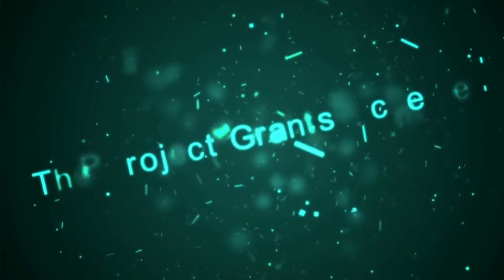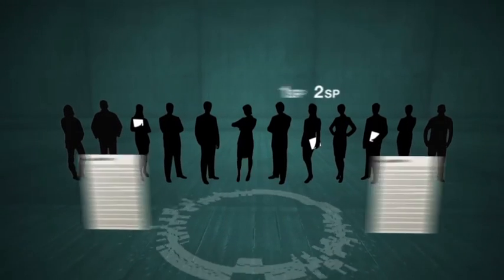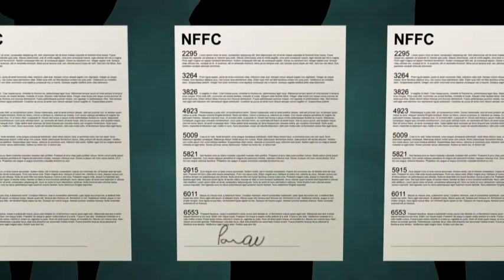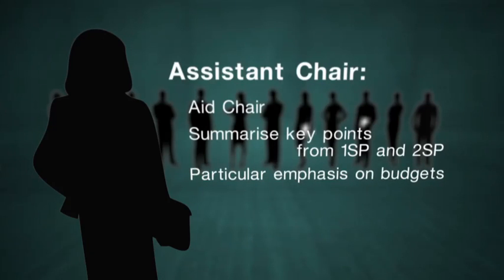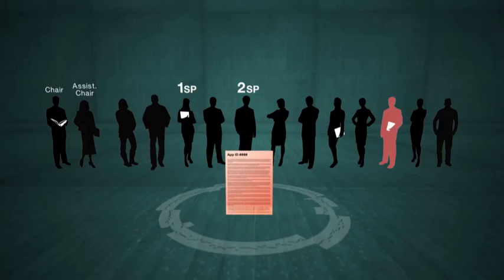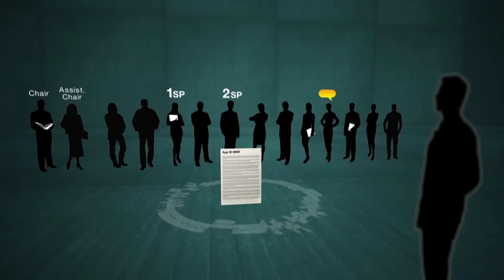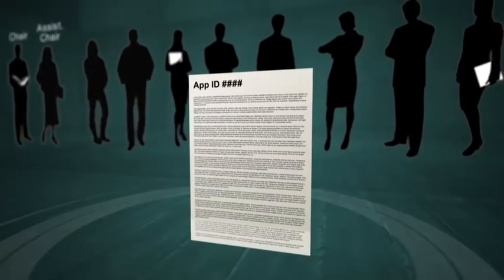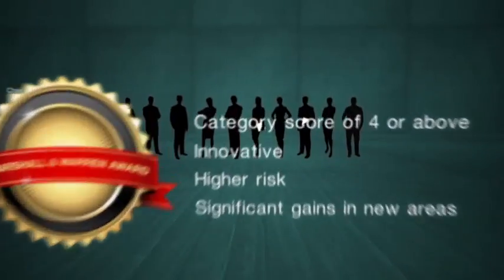NHMRC Grant Review Panels 2012 - Induction video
Updated for 2012. An induction video to support new Grant Review Panel (GRP) members.  This 8 minute video provides a key point summary of the processes for GRPs from their first meeting, through to the steps used in the GRP's review of individual applications.